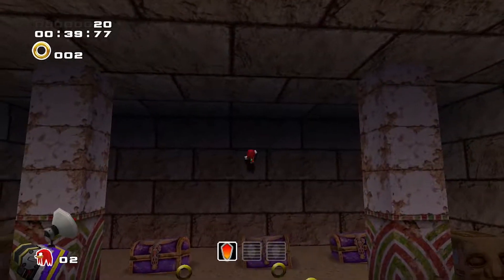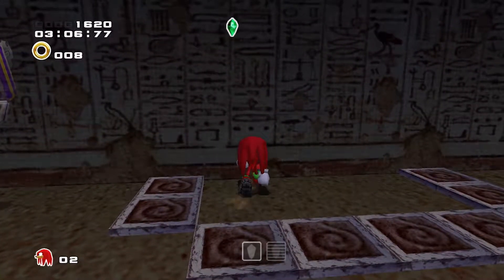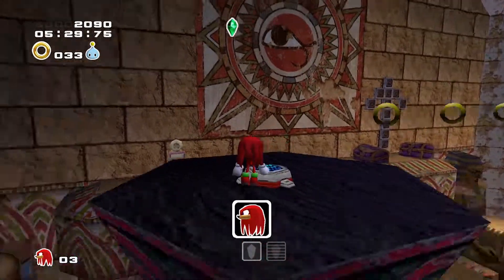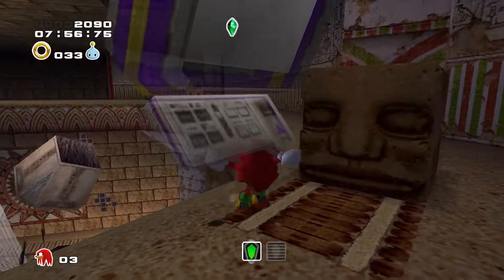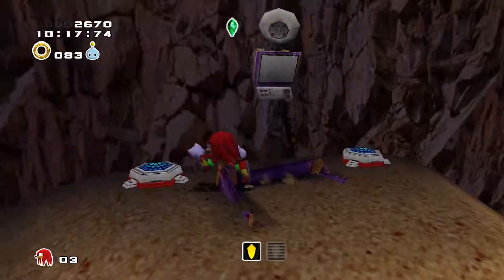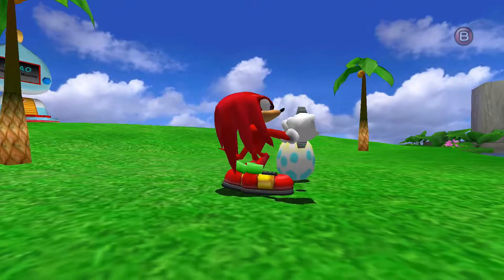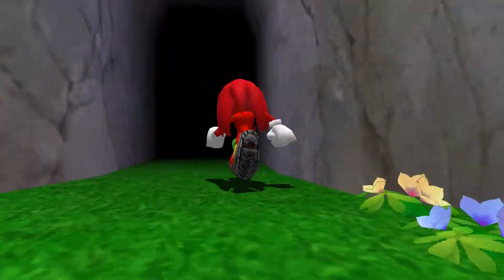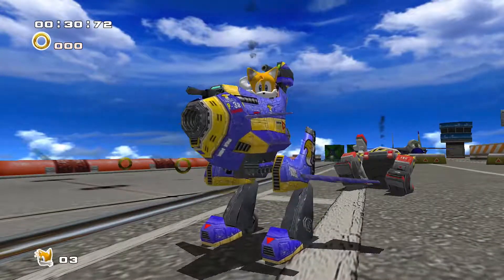Nobody Is Buffer Than Knuckles - Sonic Adventure 2: Episode 2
Its a Knuckles Level... UGH These are just gonna be all bad aren't they. Little does Peter know, they only go down here from here. At least the music is good